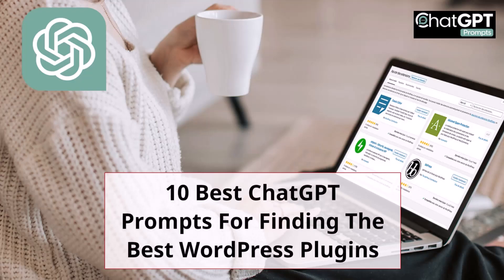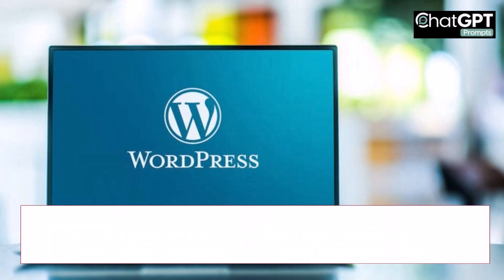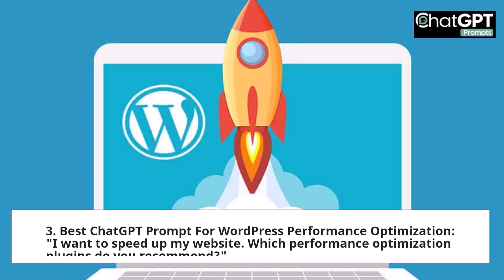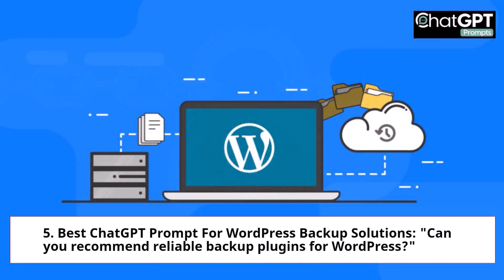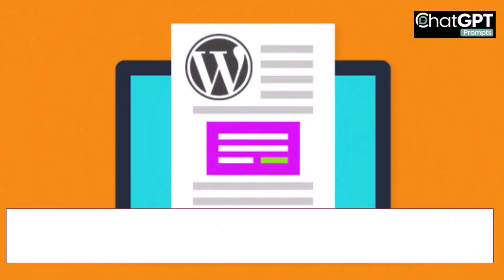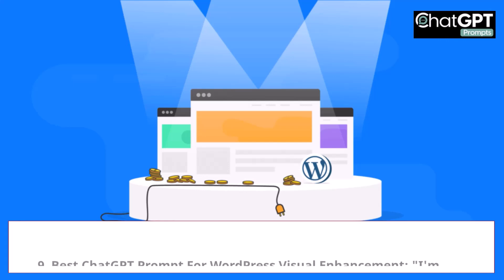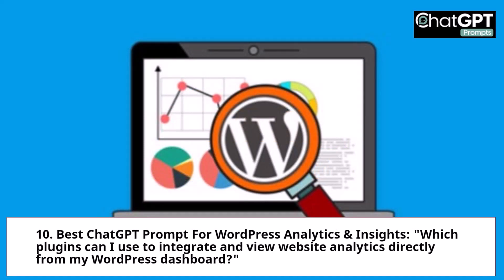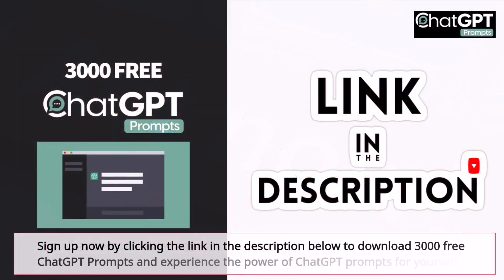10 Best ChatGPT Prompts For Finding The Best WordPress Plugins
Blog Post For 10 Best ChatGPT Prompts For Finding The Best WordPress Plugins. Learn How To Use ChatGPT Prompts With WordPress

10 Best ChatGPT Prompts For Finding The Best WordPress Plugins

Finding the right WordPress plugins can elevate the functionality and user experience of a website.

Here are 10 ChatGPT Prompts tailored to assist users in discovering the best WordPress plugins for various needs:

1. Best ChatGPT Prompt For WordPress Plugin Basics: "What are the essential plugins every WordPress website should have?"

2. Best ChatGPT Prompt For WordPress SEO Enhancement: "Which plugins are best for improving the SEO of my WordPress site?"

3. Best ChatGPT Prompt For WordPress Performance Optimization: "I want to speed up my website. Which performance optimization plugins do you recommend?"

4. Best ChatGPT Prompt For WordPress Security Measures: "What are the top security plugins to protect my WordPress site from threats?"

5. Best ChatGPT Prompt For WordPress Backup Solutions: "Can you recommend reliable backup plugins for WordPress?"

6. Best ChatGPT Prompt For WordPress E-commerce Integration: "I'm setting up an online store. Which WooCommerce plugins are essential for better functionality?"

7. Best ChatGPT Prompt For WordPress Contact & Forms: "Which plugins are best for creating contact forms and other interactive forms on my site?"

8. Best ChatGPT Prompt For WordPress Social Media Integration: "How can I integrate social media sharing and feeds on my WordPress site? Any plugin suggestions?"

9. Best ChatGPT Prompt For WordPress Visual Enhancement: "I'm looking for plugins to improve the visuals and design elements of my site. Any recommendations?"

10. Best ChatGPT Prompt For WordPress Analytics & Insights: "Which plugins can I use to integrate and view website analytics directly from my WordPress dashboard?"

By using these prompts with ChatGPT, users can get curated recommendations and insights, helping them choose plugins that align best with their WordPress site's objectives and requirements.

Remember, success comes to those who take action!